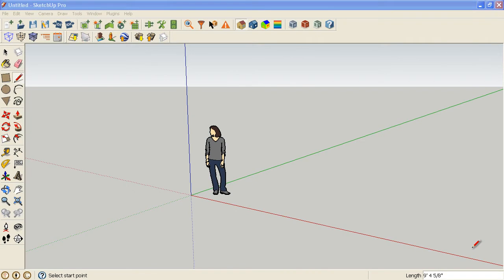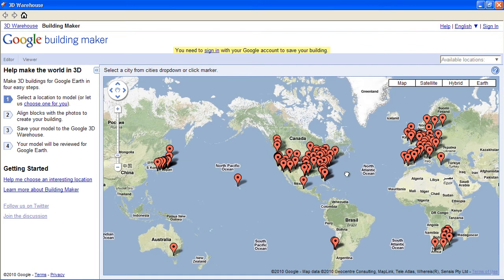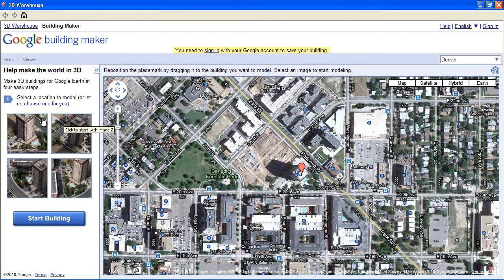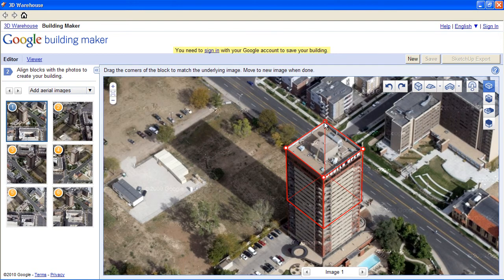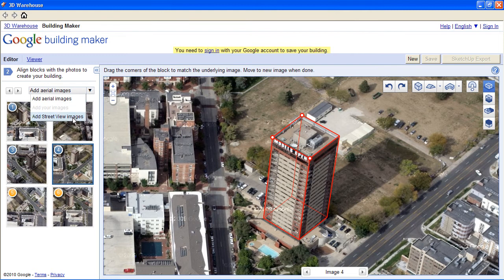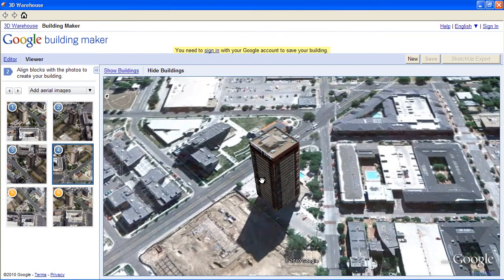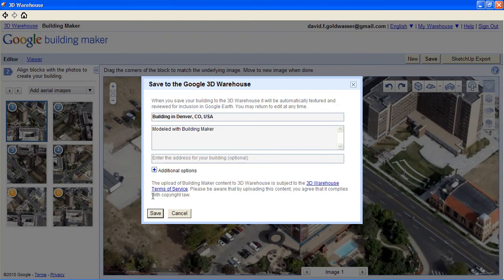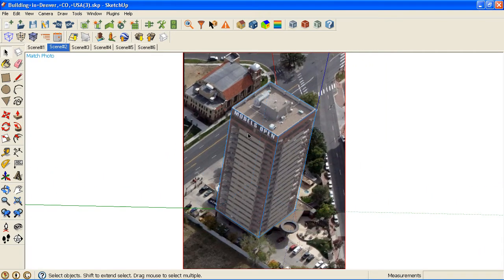Using Google Building Maker to create content for the OpenStudio SketchUp Plug-in part 1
This video shows you how to create a model using Google's web based BuildingMaker application; and then how to import the model into Google SketchUp. A second video will give a basic introduction to how the model can be turned into an OpenStudio model.